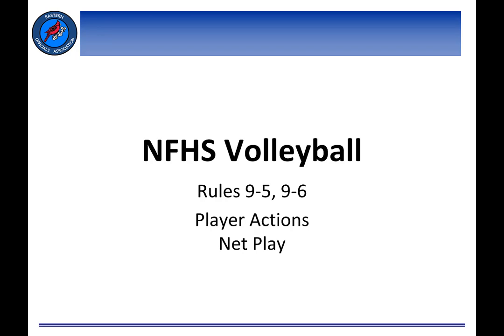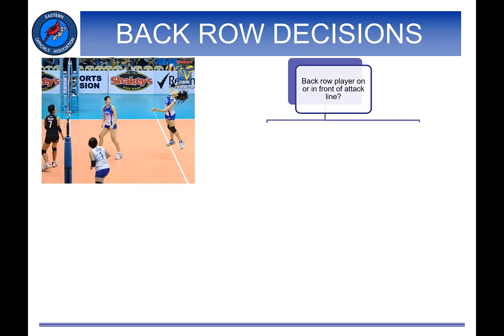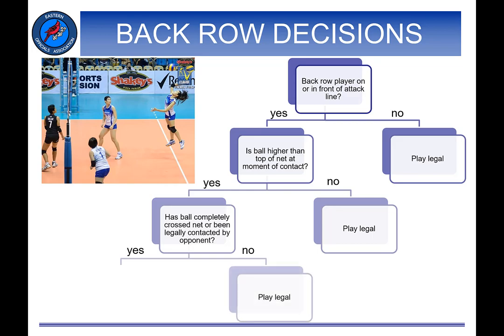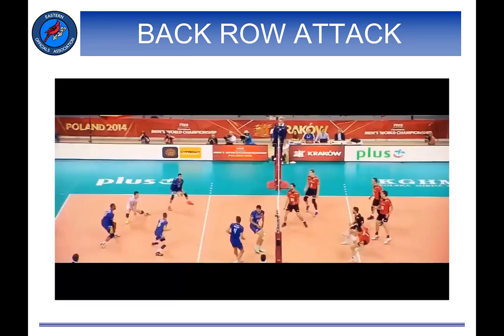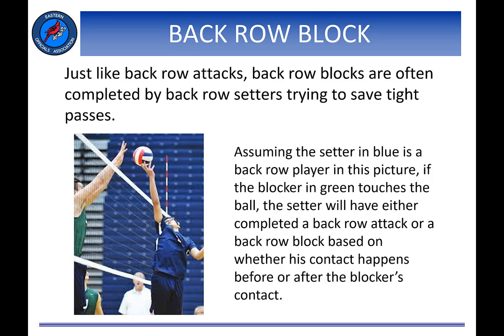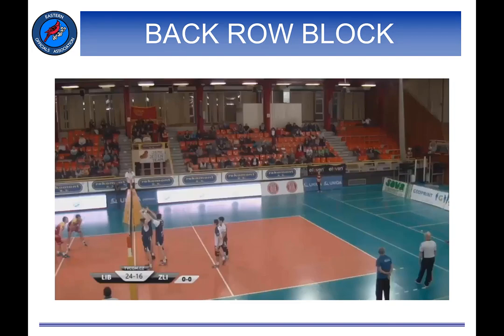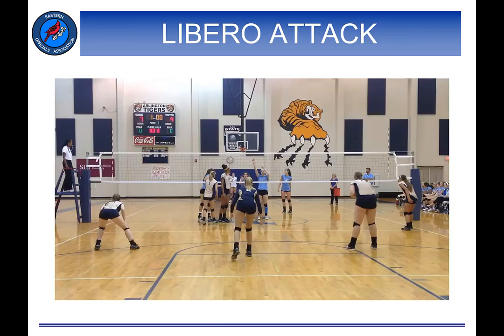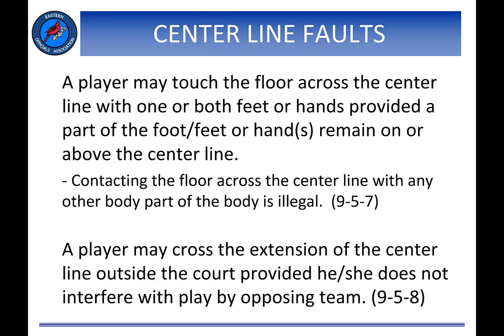Rule 9-5 - Player Actions & Rule 9-6 - Net Play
Learn about Rules 9-5 & 9-6 in the NFHS Volleyball rules. Be sure to consult your rule book, case book, and EOA Volleyball Handbook! If you have questions, leave them in the comments below or reach out to your mentor!